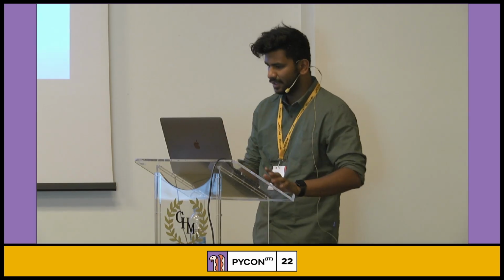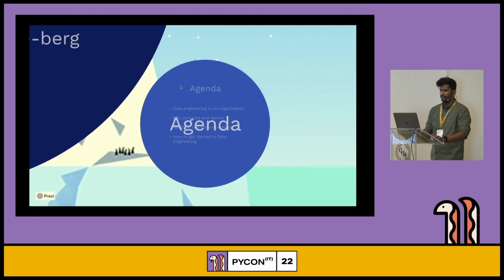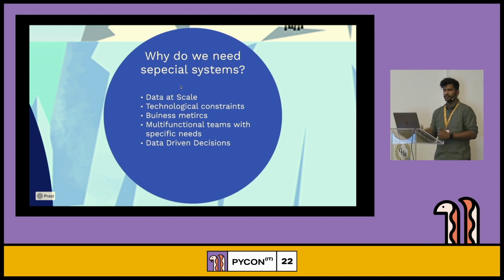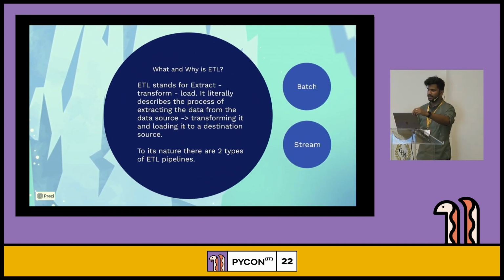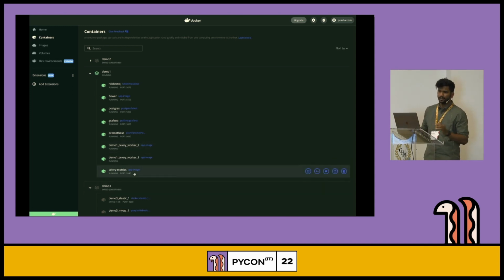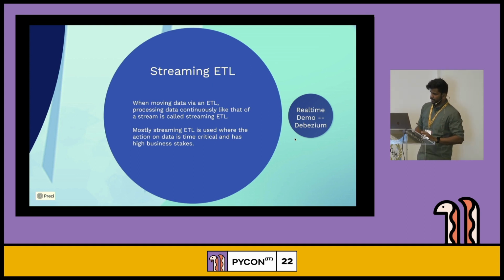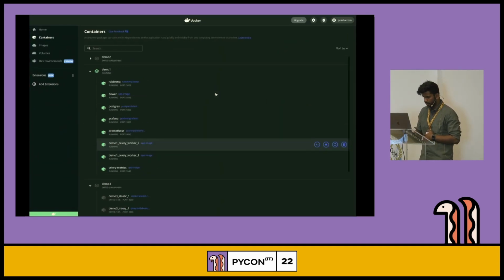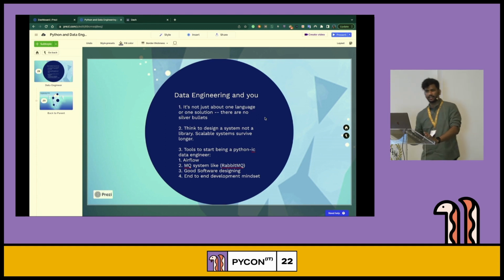Data Engineering and Python - Prakhar Srivastava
Data Engineering and Python - PyCon Italia 2022

Data Engineering is the backbone of all analytics that happens in any organization. This marks data engineering as the central role in any data-driven organization. This talk aims to introduce the fundamentals of data engineering with python apps driving the core concepts.
The aim of this talk is to introduce the audience to the world of big data analytics with pythonic tools and libraries at its core. One can expect the talk to cover the basics of Extract, Transform and Load(ETL) pipelines using python scripts and then Airflow with PySpark. These ETL pipelines are core to any data infrastructure. There will be a discourse on how we can use cloud providers and design an entire system that is responsible for analytics and ML in an organization. Finally a short outro into how one can start their journey to become a data engineer.

Speaker: Prakhar Srivastava